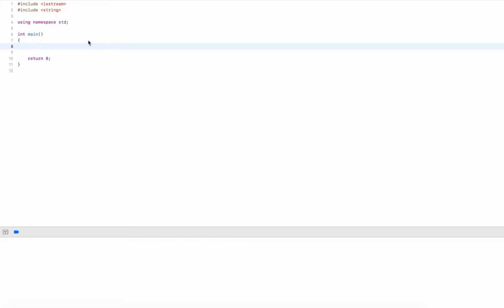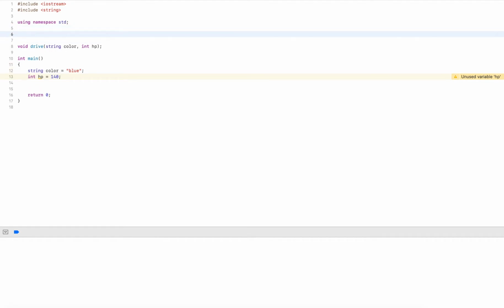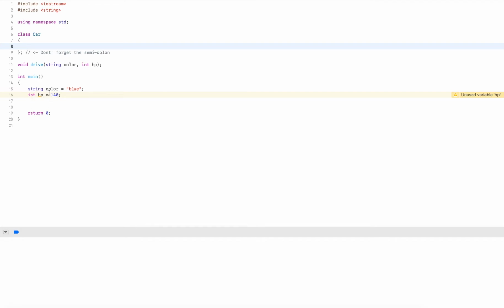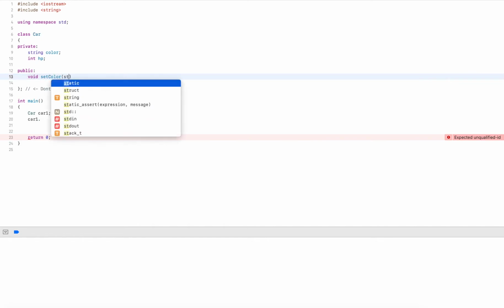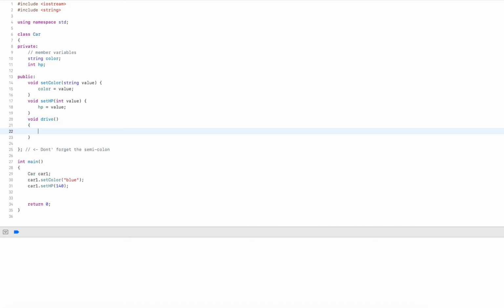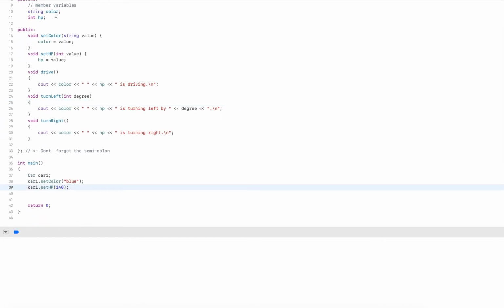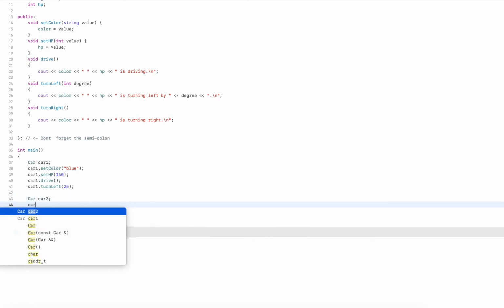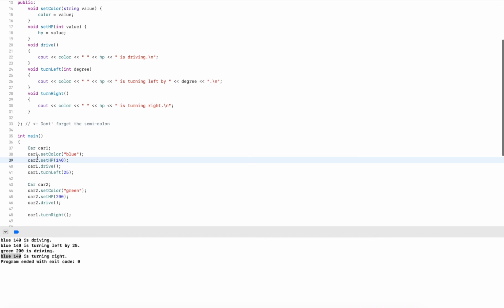C++ Tutorial: Intro to Classes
This video provides an introduction to Object-Oriented Programming (OOP).